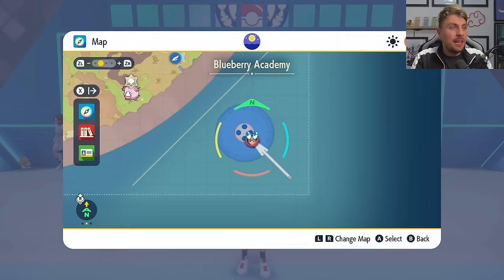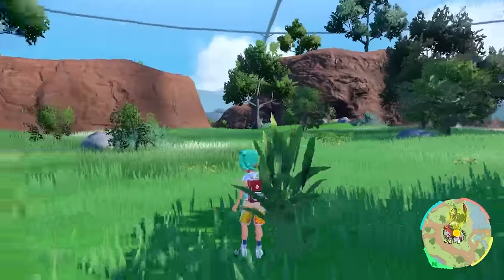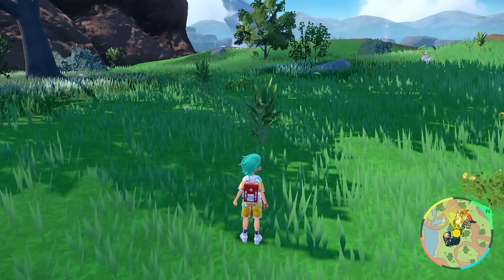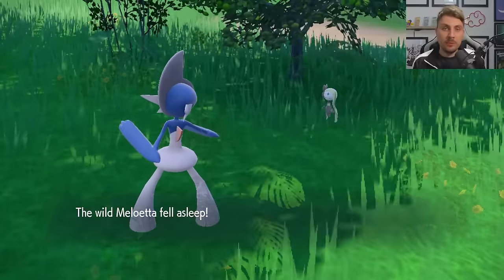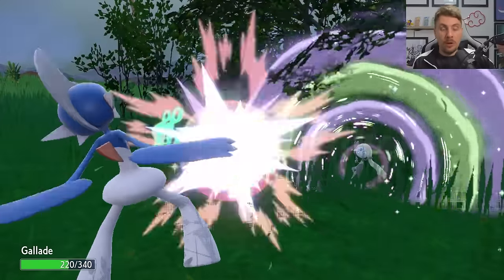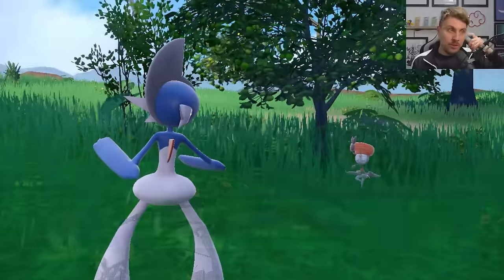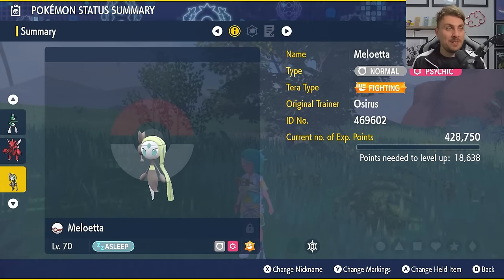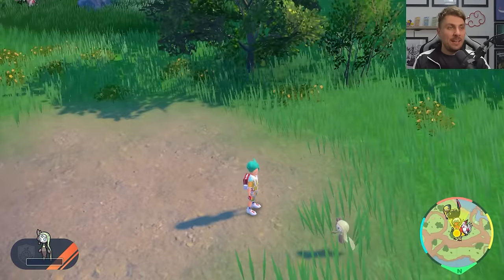How to get MELOETTA in the Indigo Disk Pokemon Scarlet and Violet DLC Pt 2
In todays video we go over how to get the Mythical Pokemon Meloetta in Pokemon Scarlet and Violet The Indigo Disk.

Big shoutout to Jan (@hsinhsung9487 on X) and (@Lunagrade) who discovered this method to get Meloetta.